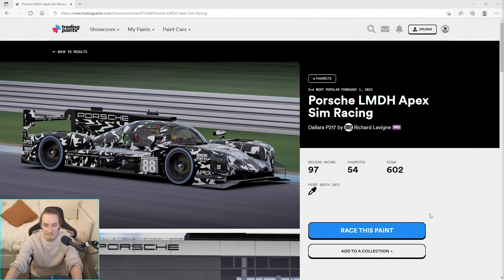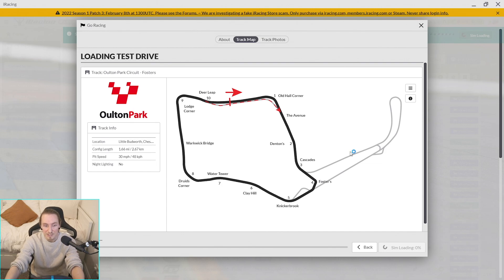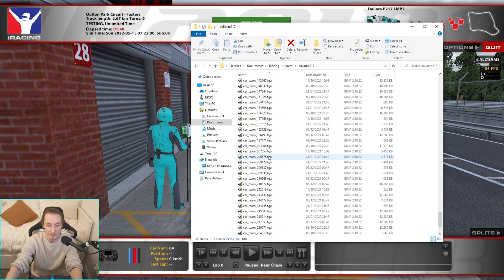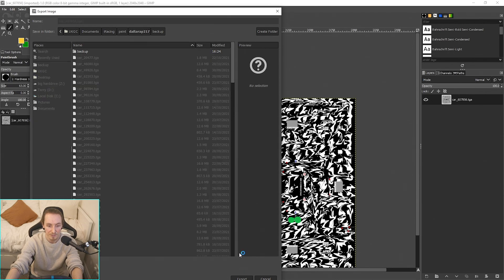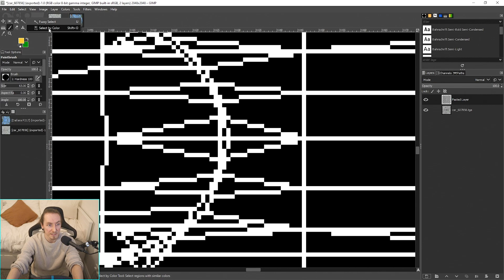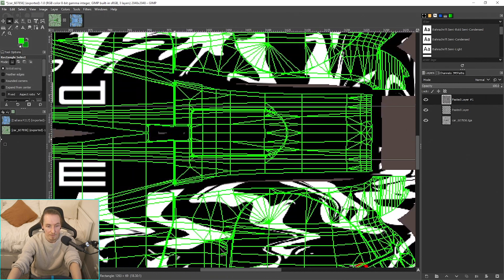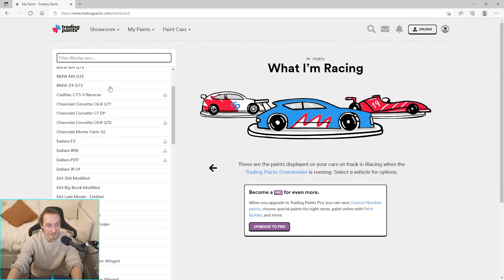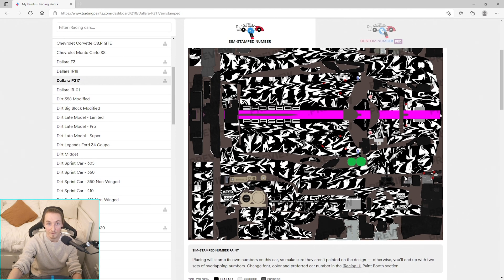How to Edit a Trading Paints Livery in GIMP | iRacing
A 'quick one' that ended up being a little bit longer than expected, but hopefully it helps out someone, somewhere. How to edit a paint/livery from the Trading Paints showroom. Bare in mind that 'stealing' a livery from trading paints is against various services Ts&Cs, this idea is intended for creative inspiration. Contact painters if you wish to use/modify their liveries.

Another use of this idea can be to edit your livery but you deleted the psd file by mistake - all is not lost.